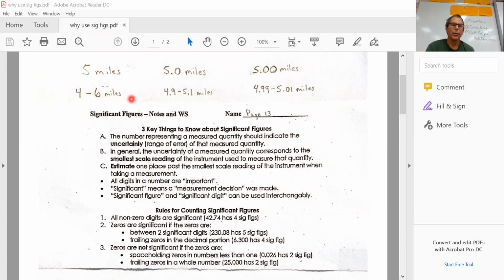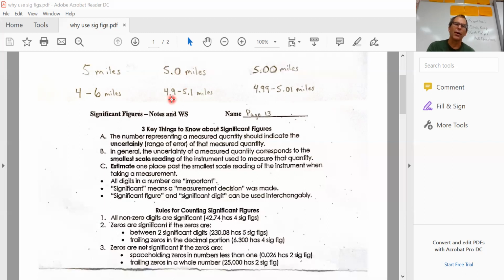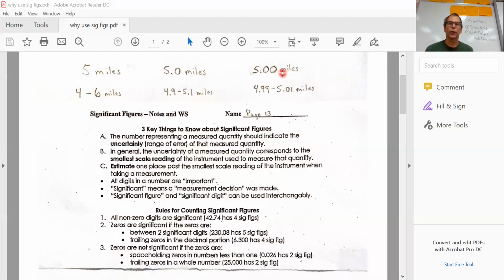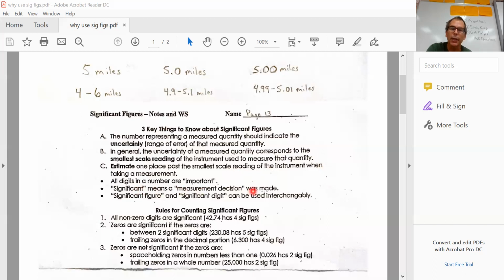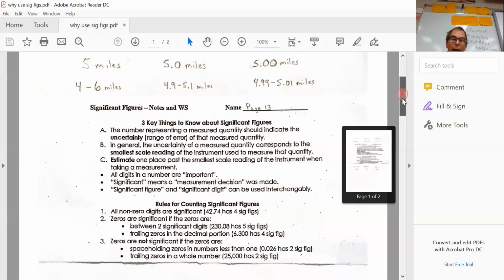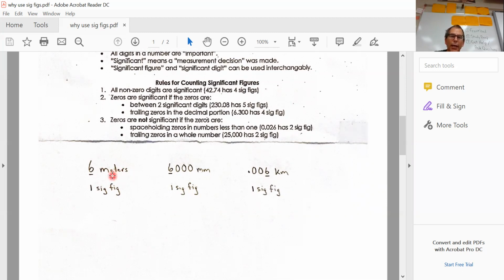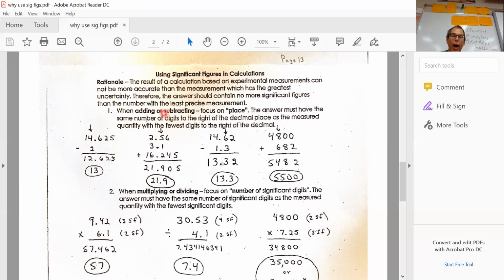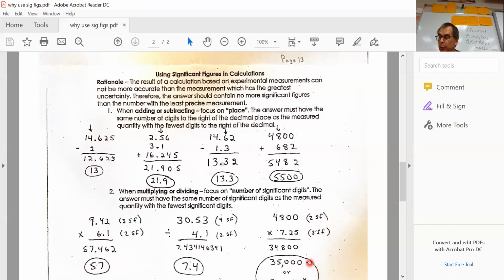why use sig figs video